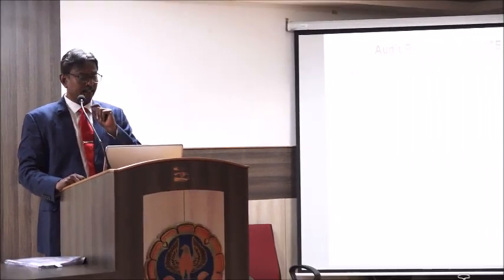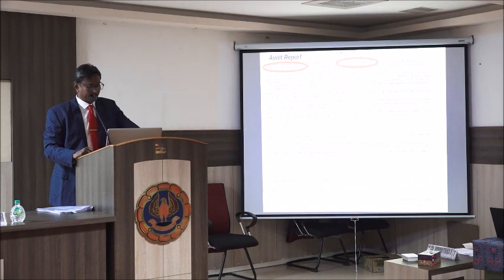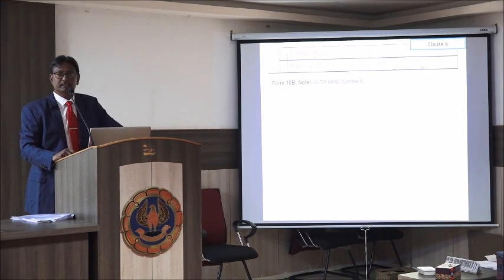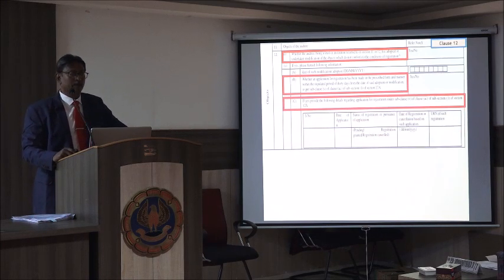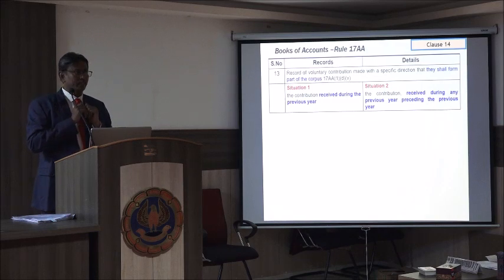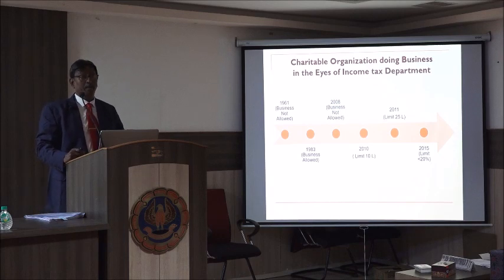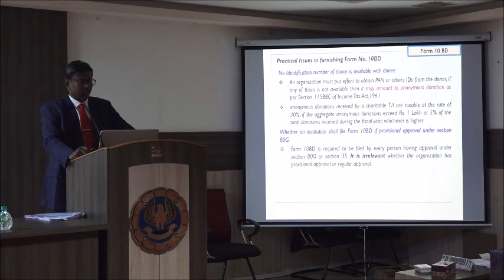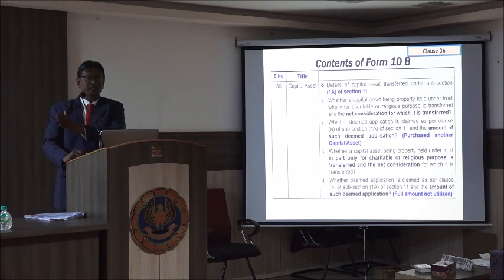Form 10B, 10BB, 10BD clause by clause anlaysis for NGO audit report, Amendments and FAQ's.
Form 10B, 10BB, 10BD clause by clause anlaysis for NGO audit report, Amendments and FAQ's. - CA. I. Daniel Selvaraj, Past Chairman, Madurai Branch of SIRC of ICAI